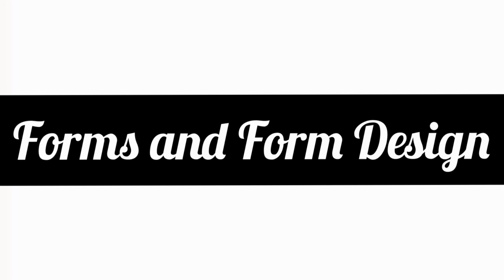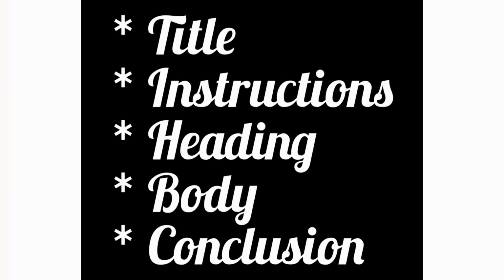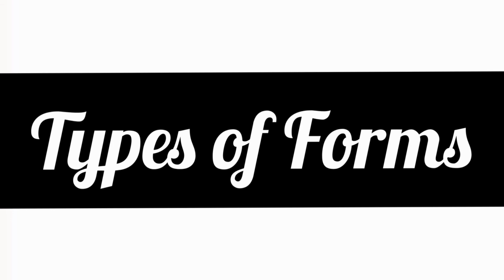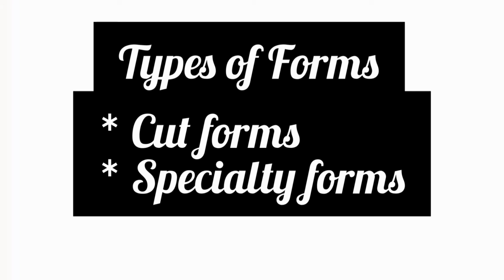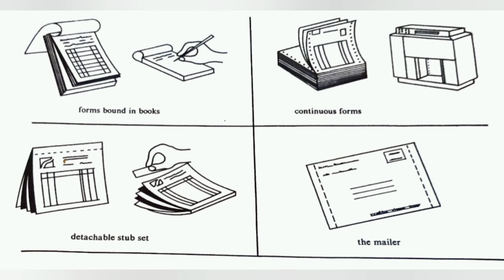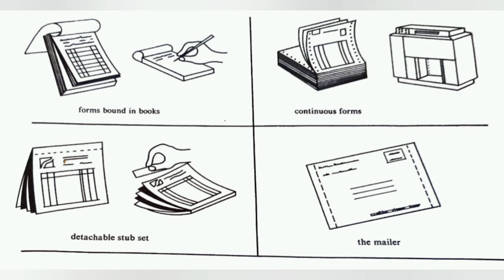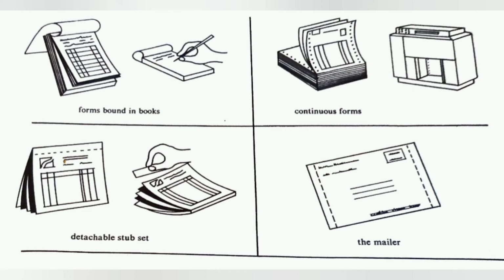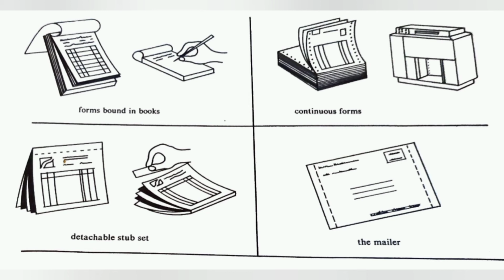System Analysis and Design | Module 2 | Part - 2 | Simi Salim